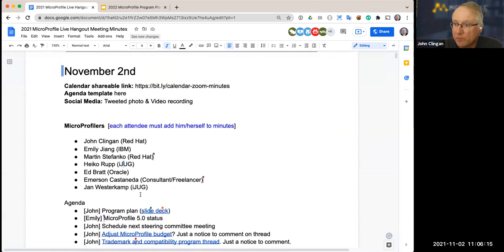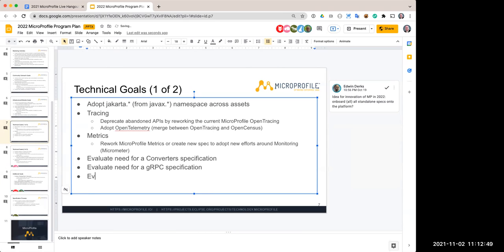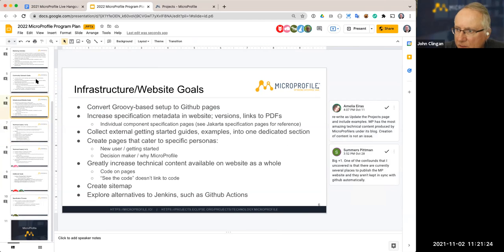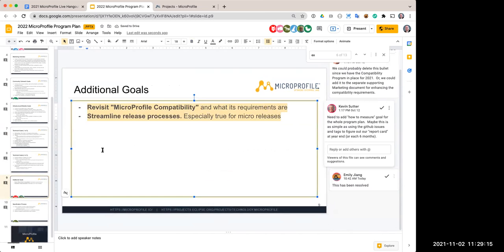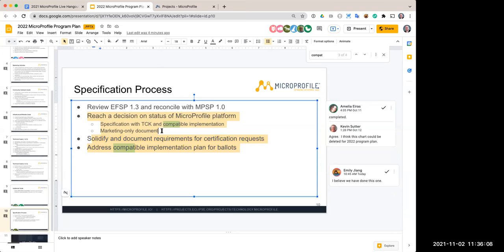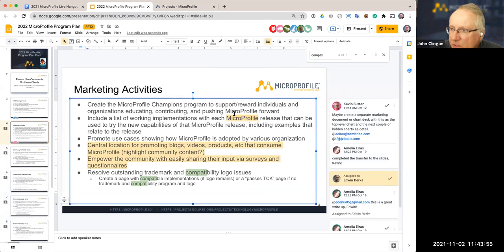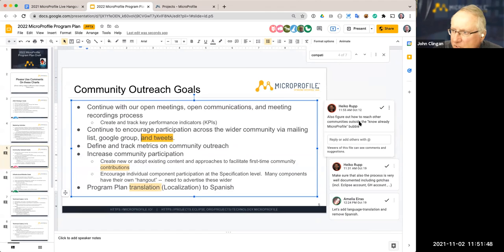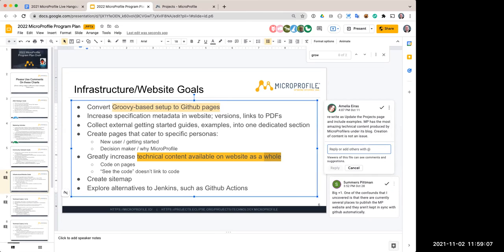MicroProfile Live Hangout, November 2nd 2021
Chat
00:18:30 Paul Buck
00:47:02 Heiko Rupp: That’s too easy now 🙂
01:03:25 Edward Bratt: I have to go at the top of the hour. Sorry
01:03:31 Paul Buck: I have to drop, good call today.